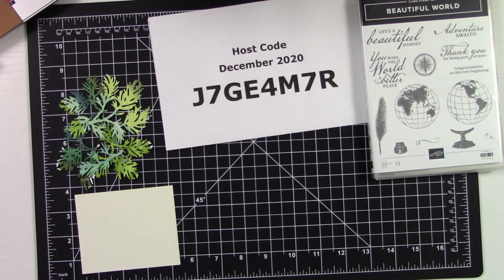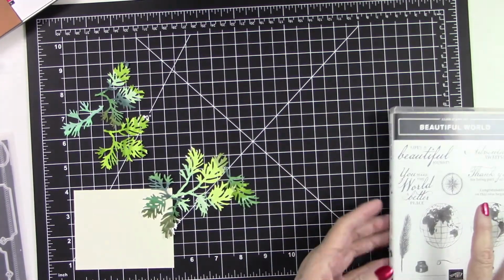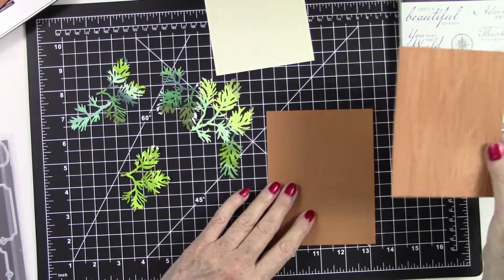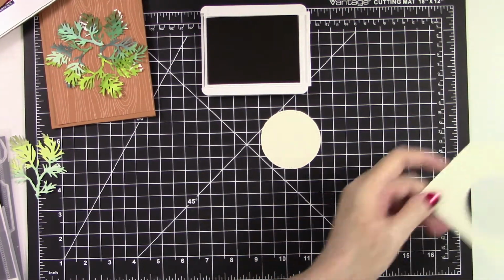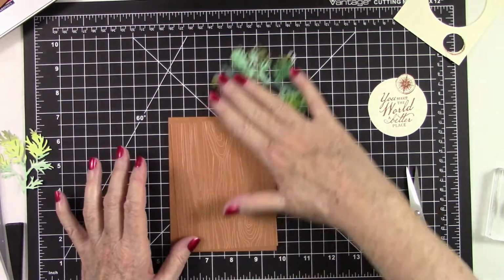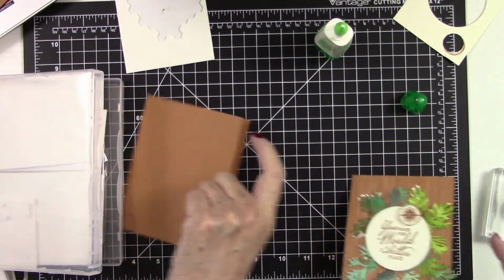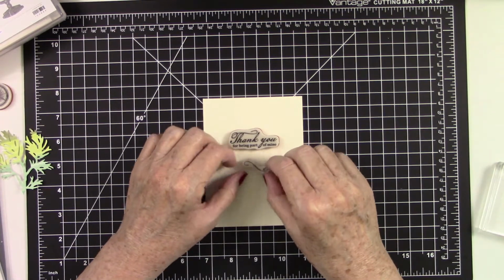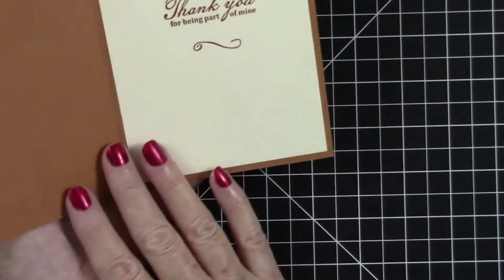Masculine Card using Beautiful Boughs made with alcohol markers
HOST CODE FOR DECEMBER:
J7GE4M7R

Products used to make this card:
STAMP SETS:
   Beautiful World

Dies
   Peaceful Boughs
   Stitched Shapes Dies

CARDSTOCK
   Cinnamon Cider
   Very Vanilla

   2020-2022 Designer Series Paper 6”x 6”
(I used the woodgrain cinnamon cider)

INKS
   Cinnamon Cider

   Blending Brushes #153611
   Stampin Seal +  149699   Refill #152812
   Silicone Craft Mat
   Paper Snips #103579
   Stamp Block
   Stampin’ Dimensional

MEASUREMENTS:
   Cardbase – (Cinnamon Cider) 5 ½” x 8 ½”  Score @ 4 ¼”
   Mats –(DSP)  4” x 5 ¼”

Follow the instructions in the video to assemble your card.